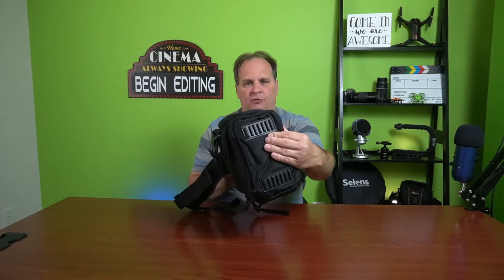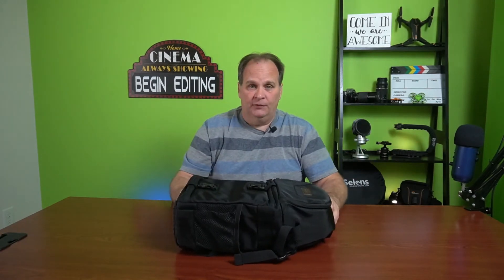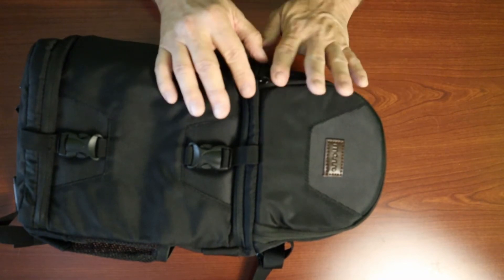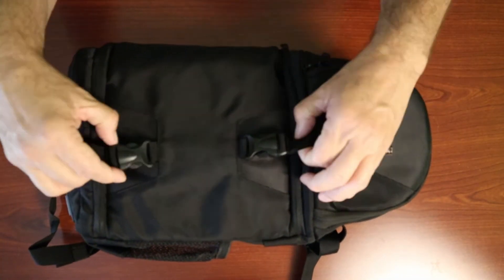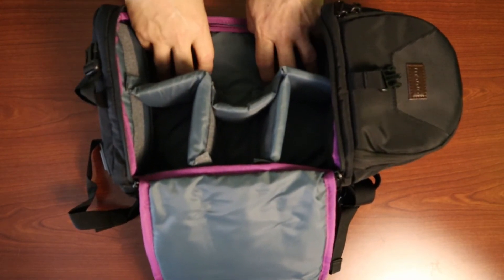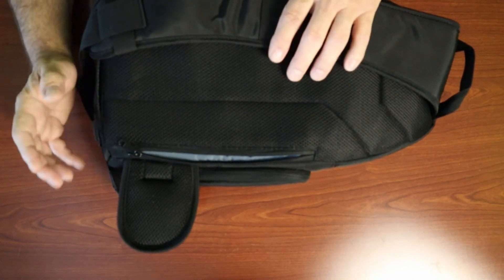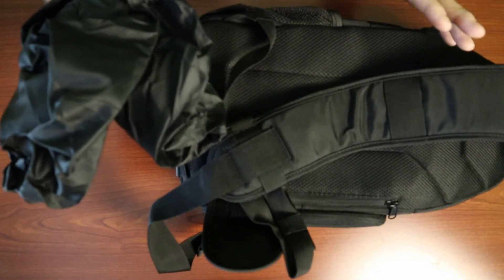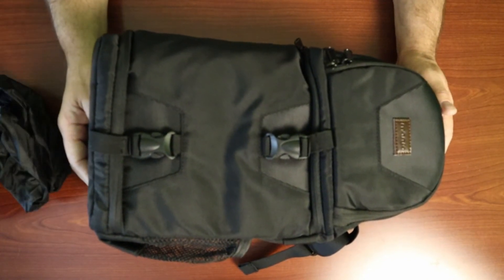MOSISO Camera Sling Backpack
Mosico Camera Backpack. Do you have a lot of stuff you need just for the day? Then the Mosico camera backpack is a great option for that day trip. Today we will do a review of the one I have.
Mosico Backpack

My GEAR
TOP HANDLE
RGB Video Light Panel
Camera Field Monitor
MY FAV GIMBAL